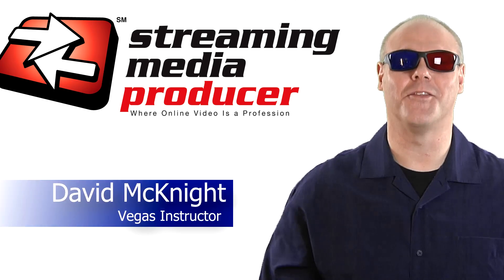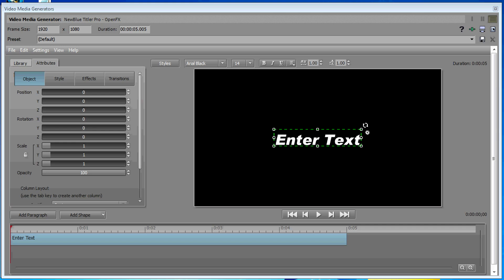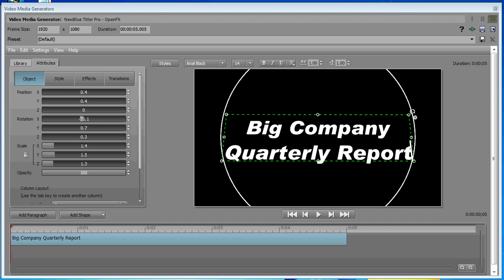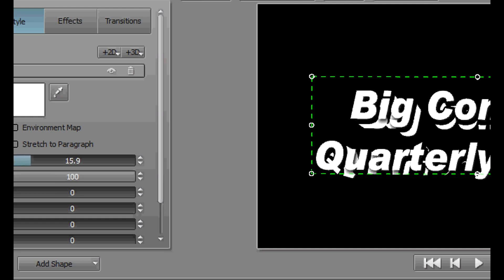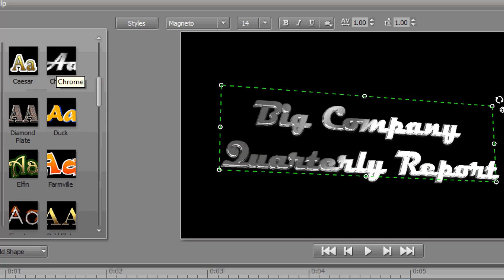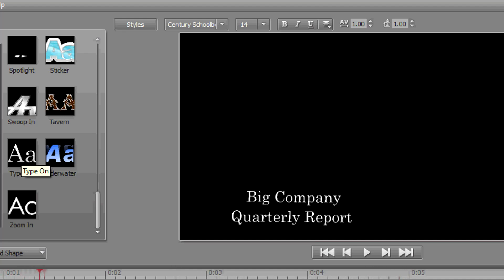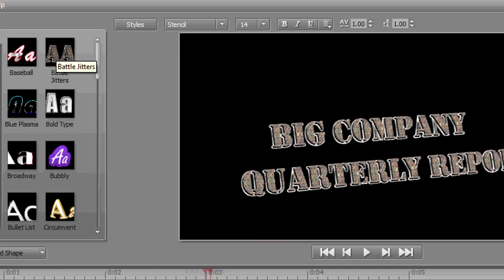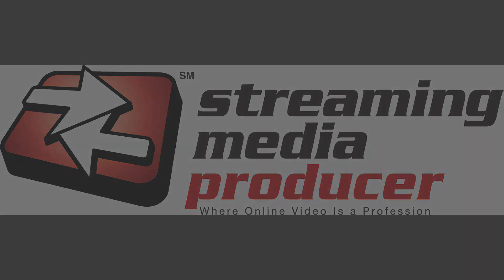Tutorial: 3D Title Creation with NewBlueFX Titler Pro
In the 6th and final installment of his Vegas Pro 11 tutorial series, David McKnight explores NewBlueFX's powerful Titler Pro X-Y-Z axis pro titling plug-in.